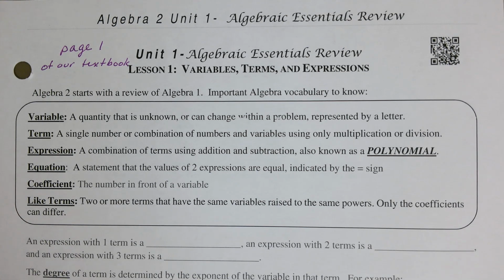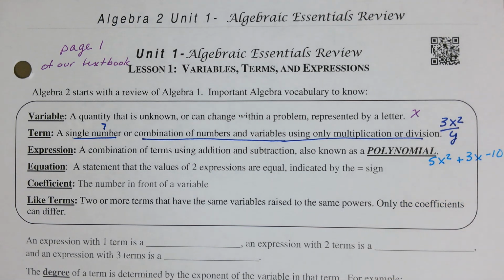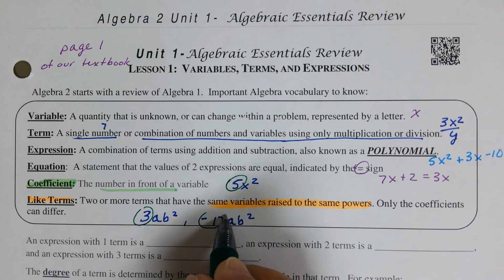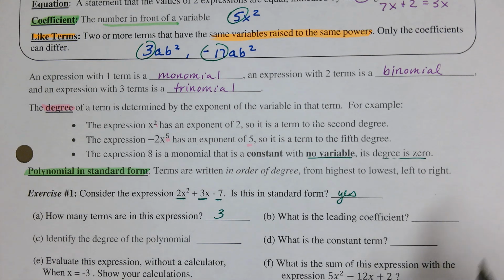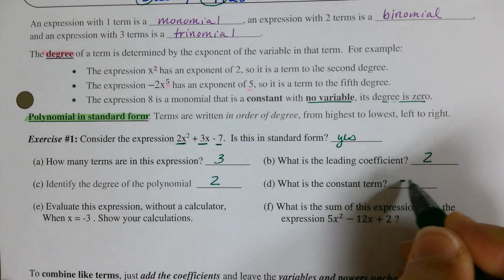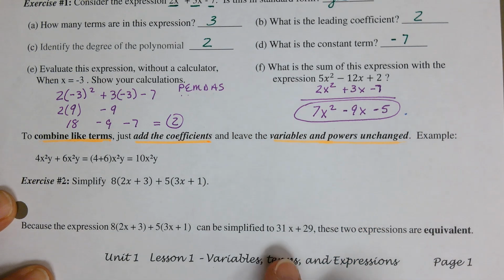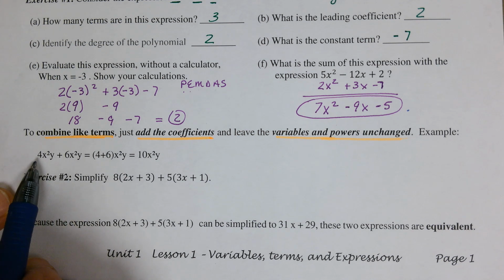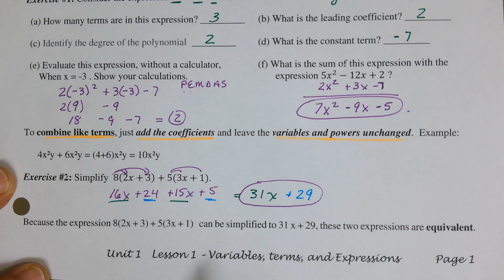U1 L1 Variables, Terms, and Expressions